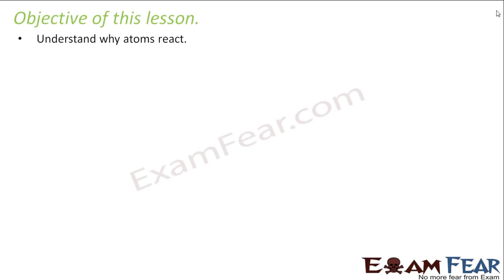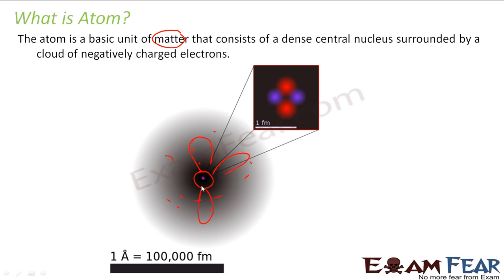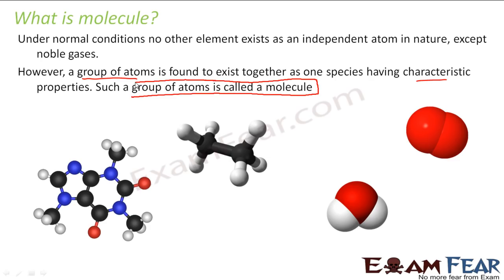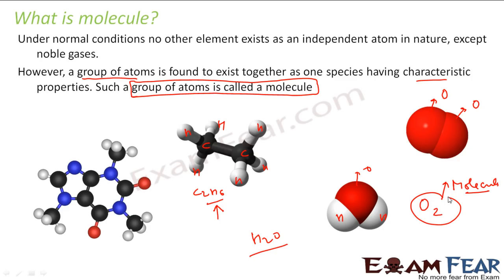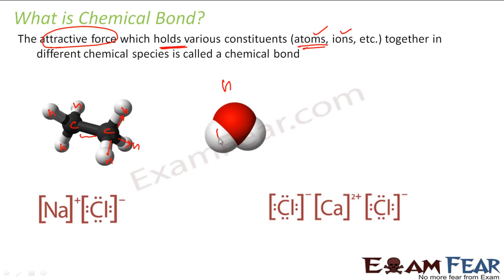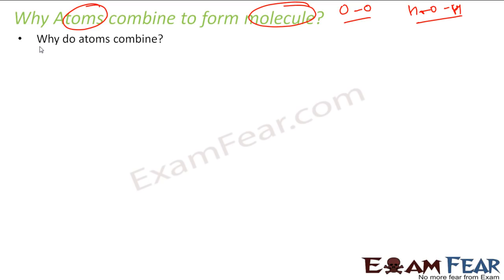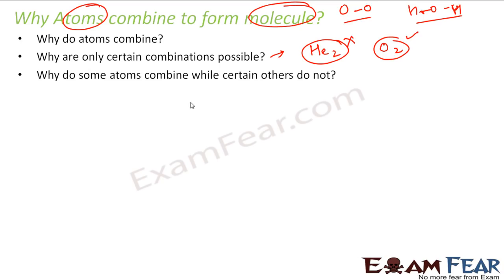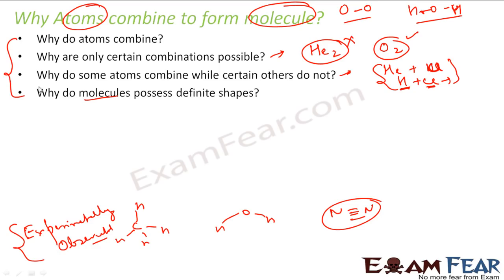Chemistry Chemical Bonding part 1 (Intro to chemical bond) CBSE class 11 XI